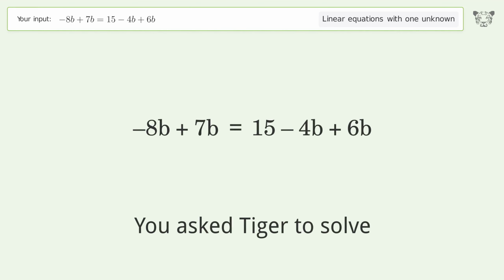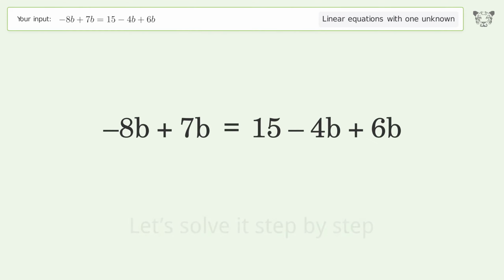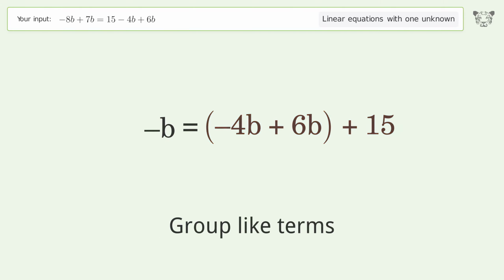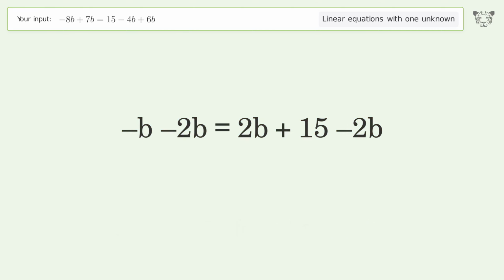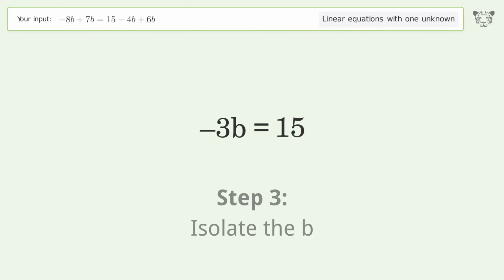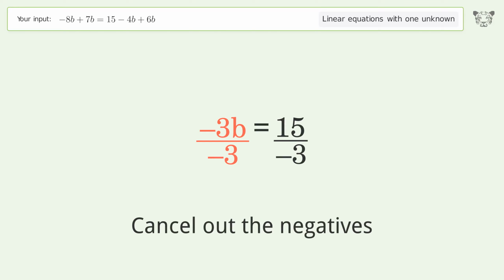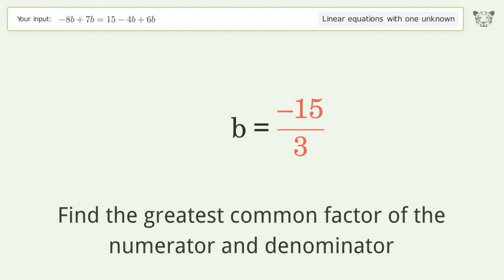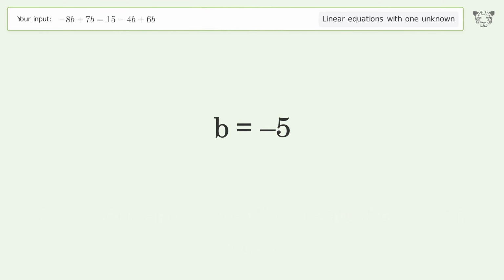Solve -8b+7b=15-4b+6b: Linear Equation Video Solution | Tiger Algebra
Struggling with -8b+7b=15-4b+6b? Watch our step-by-step video on Tiger Algebra to master this linear equation effortlessly.